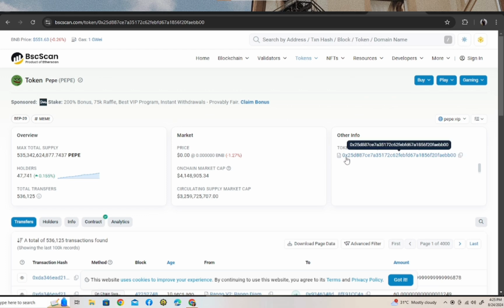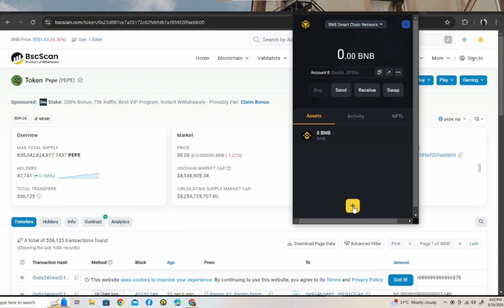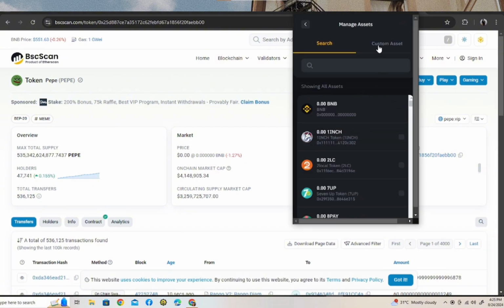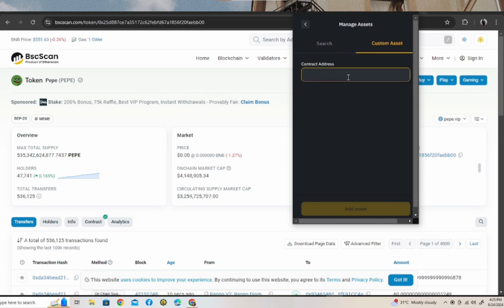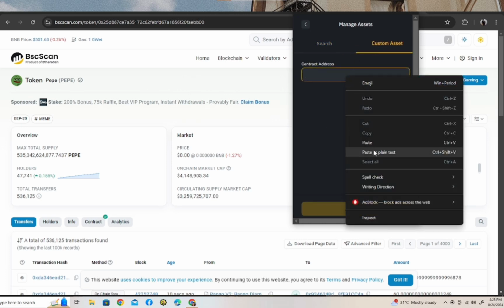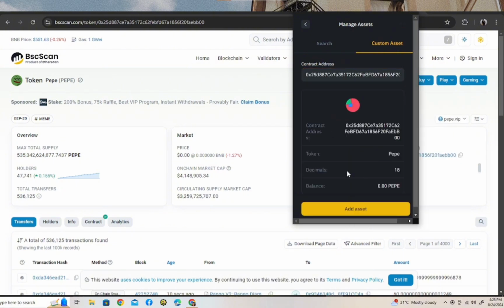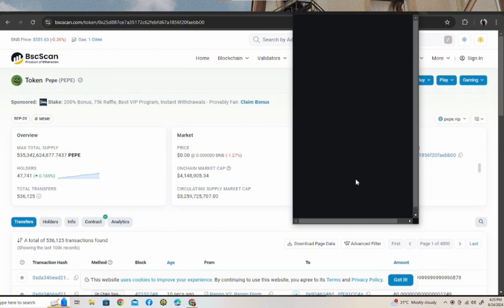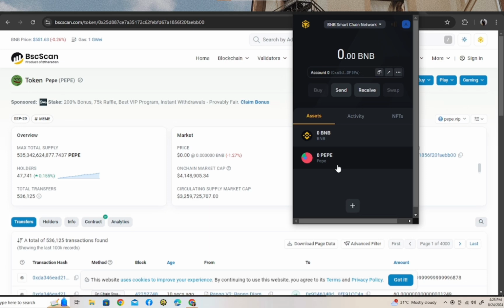How To Add Custom Token To Binance (Step By Step)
How to Add a Custom Token to Binance (Step by Step)

Learn how to add a custom token to Binance. In this video, we will guide you step by step through the process of adding and managing custom tokens on Binance, helping you expand your crypto portfolio easily.